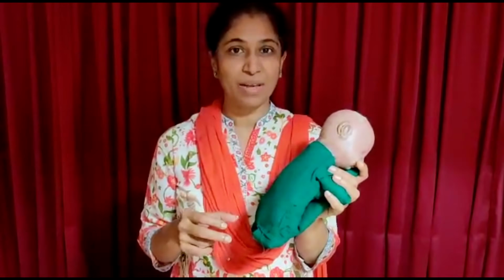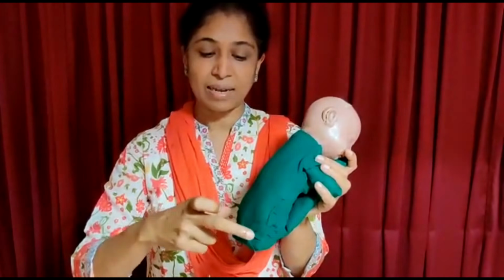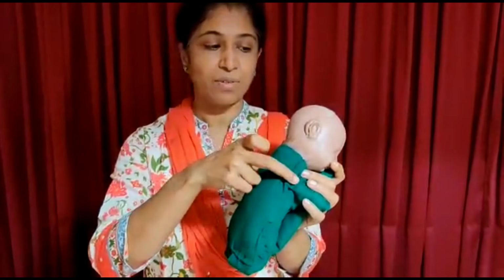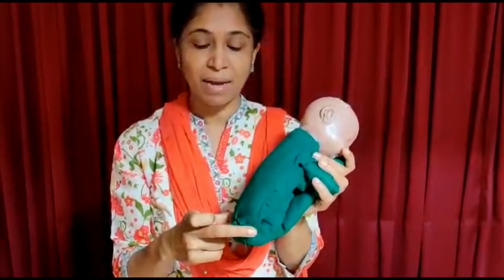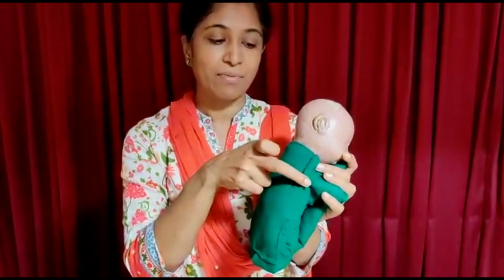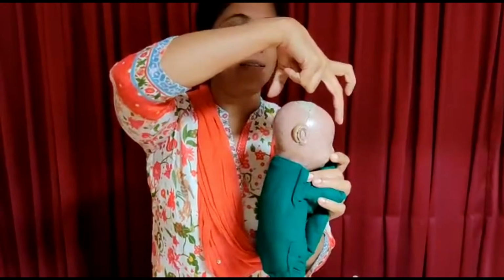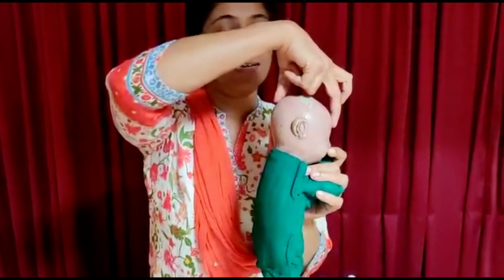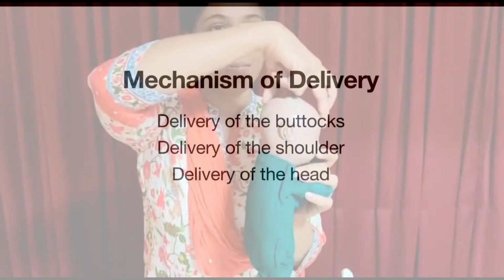Labour mechanism in Breech delivery by Dr.Latha Maheswari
Demonstration of Breech delivery by Dr.Latha Maheswari, DGO., DNB.,Professor and Head of the Department of Ob-Gyn, PSGIMSR, Coimbatore.